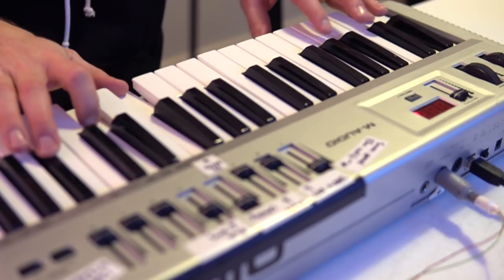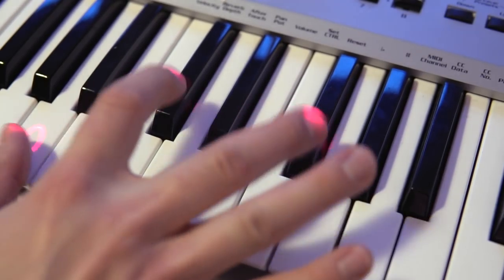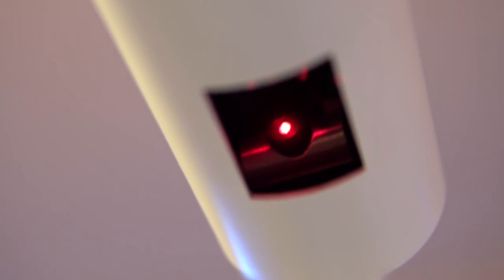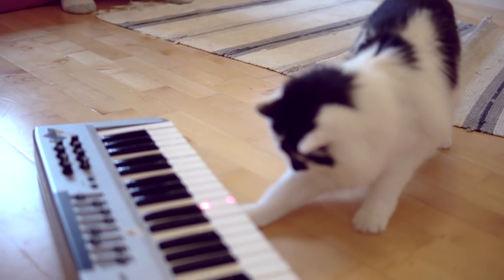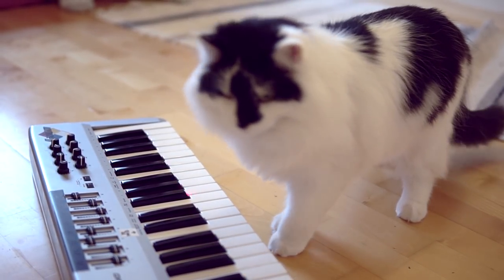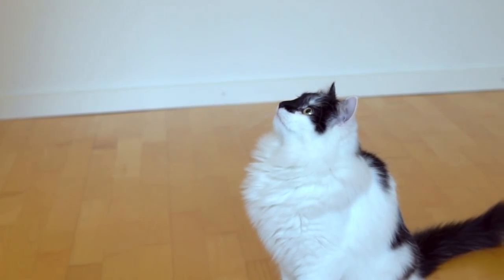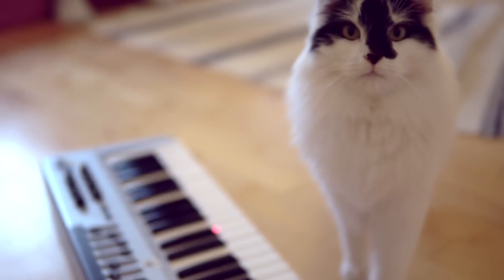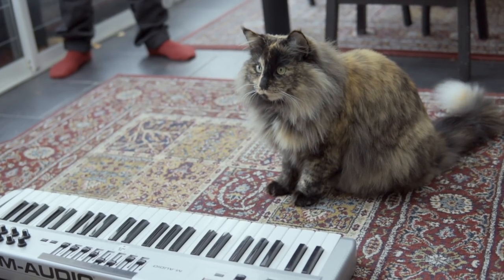Cat playing piano because lasers.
This is a prototype of an actual product I’m working on right now. Go to playano.com if you're interested in learning more. Cats and humans welcome alike!

Also, no cats were hurt in the making of the video. Nor developers, for that matter, thanks for asking.

For those wondering: The composition played at the very beginning is Erik Satie's Gymnopédie No. 1, and the cat plays a simple  fiddle that Per the Product Designer arranged.

This video is licensable. Contact Storyful for that, instead of me. I'm busy attaching lasers to things. Pew Pew PEW.